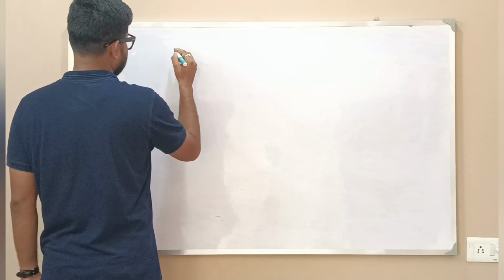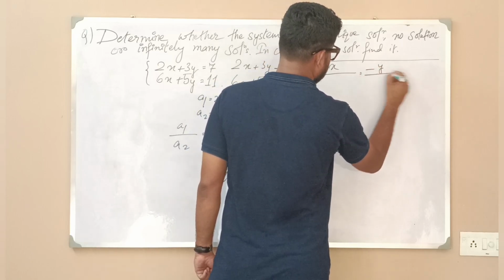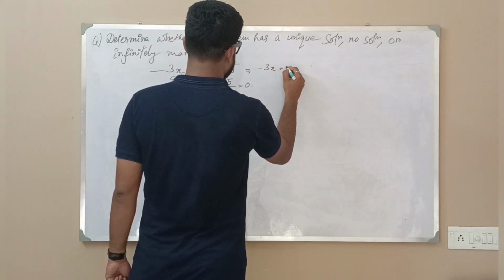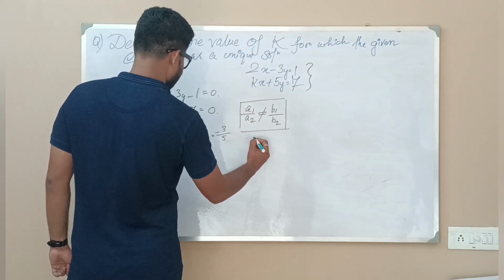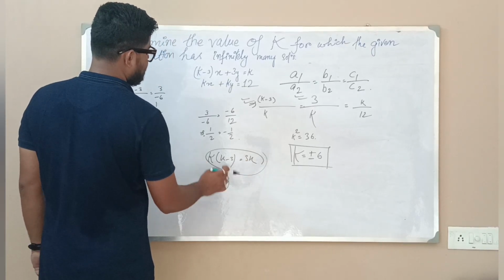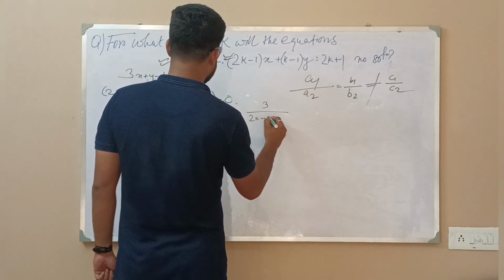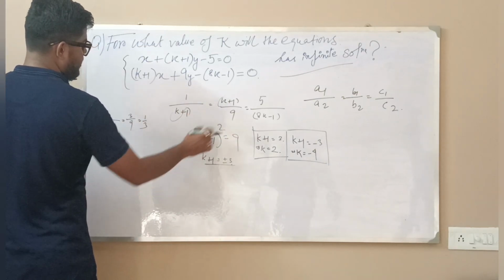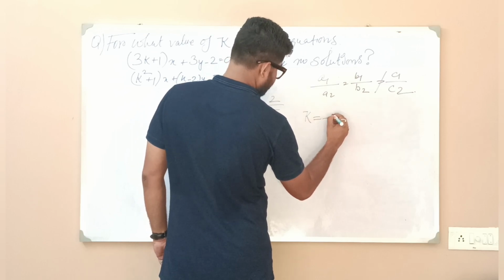Linear equations with two variables |Conditions For Solvability| PART 1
Complex To Simple